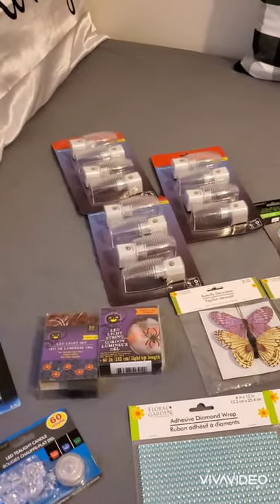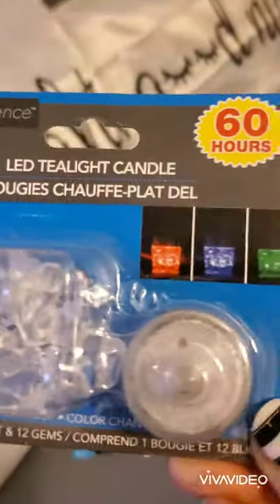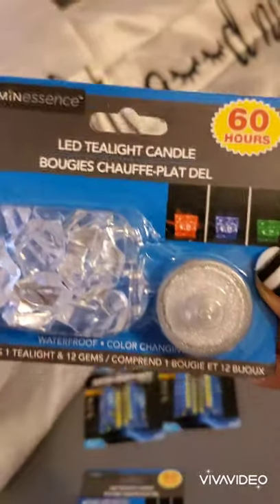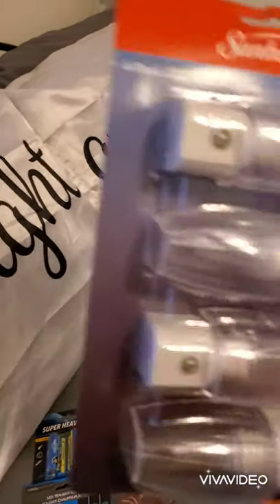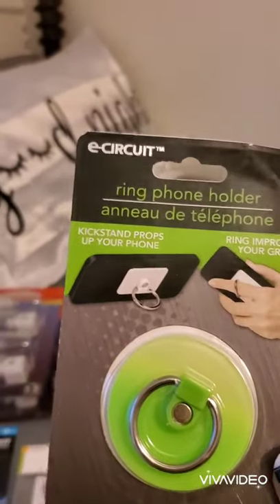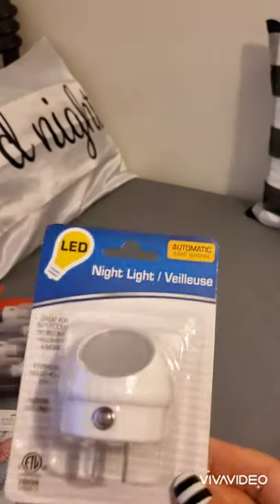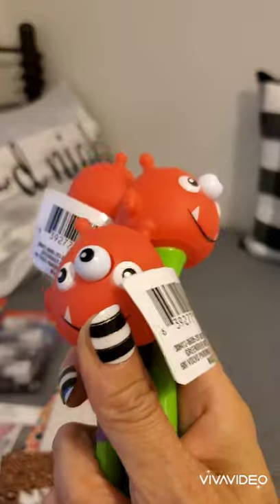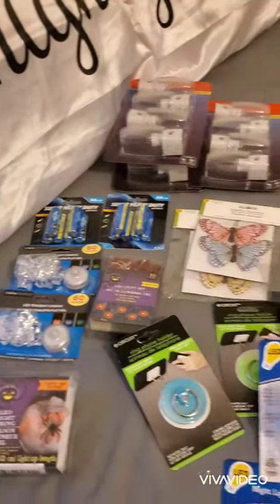Random Dollartree Haul 9/2/20